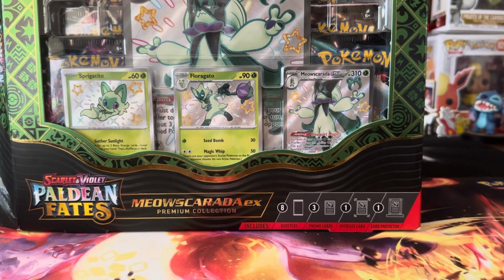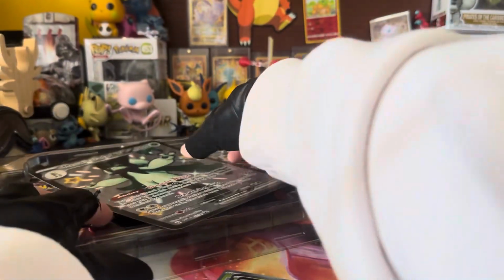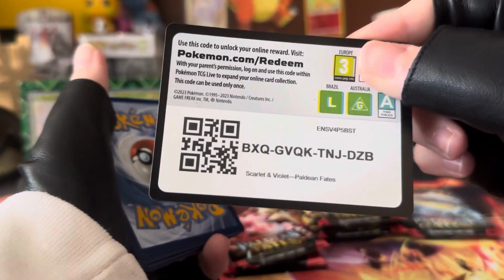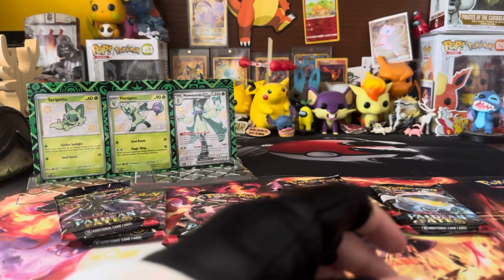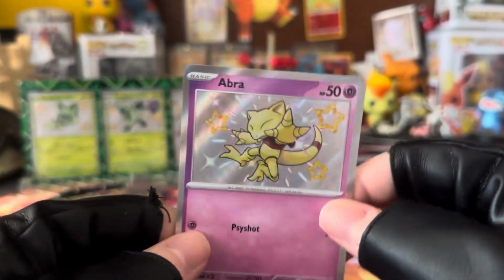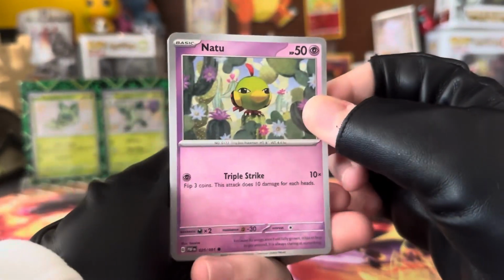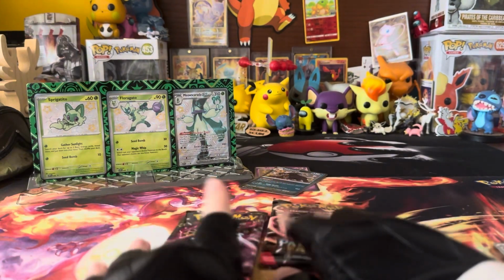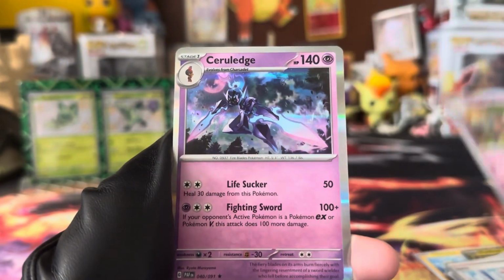Meowscarada Ex Pokémon Box